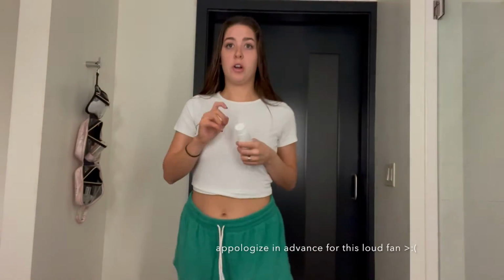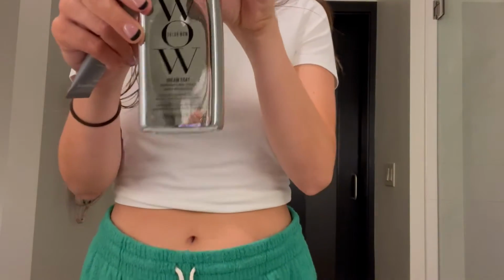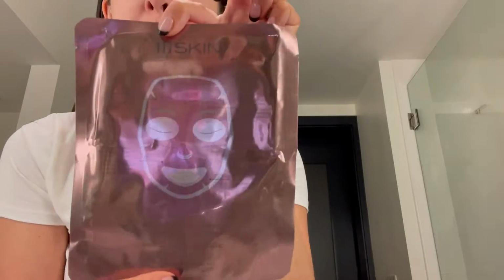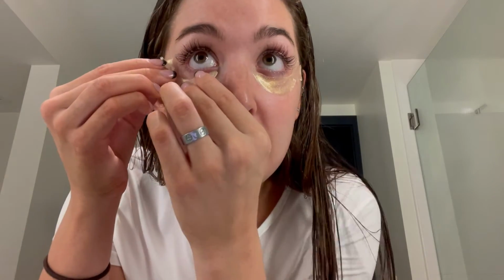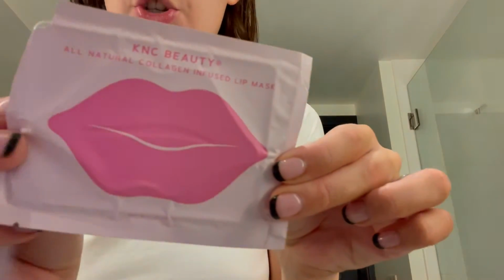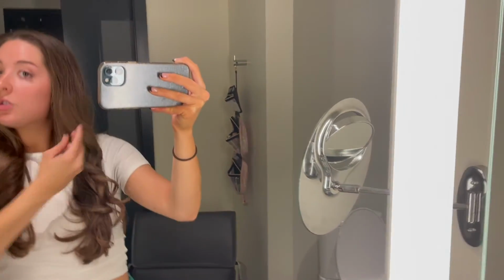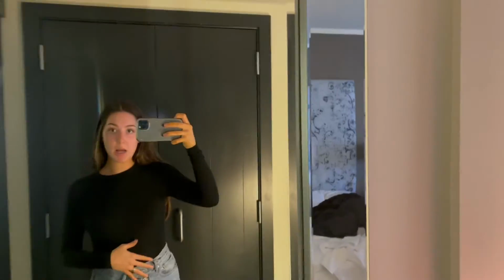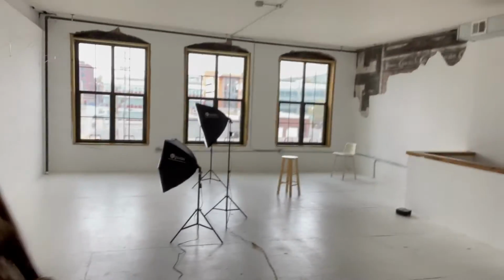How I Prep For A Shoot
hi friends,

My shoot with Elle Domann in KC was the best experience ! Some BTs & photos are included in this video. I also included my skin care and a little get ready with me !

Love, Bonka Bianca Xx